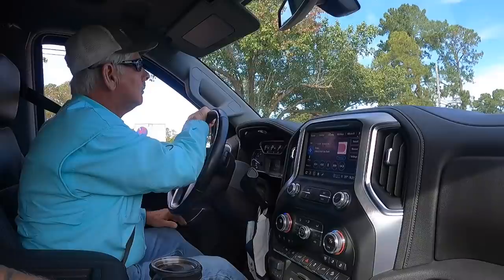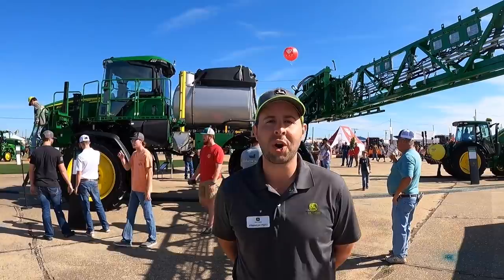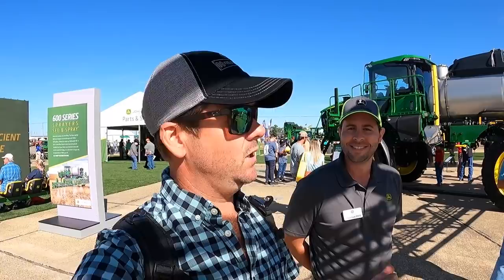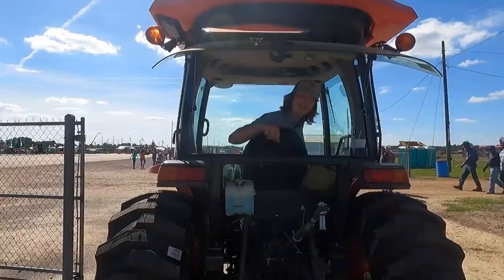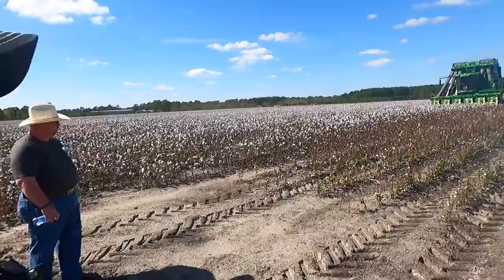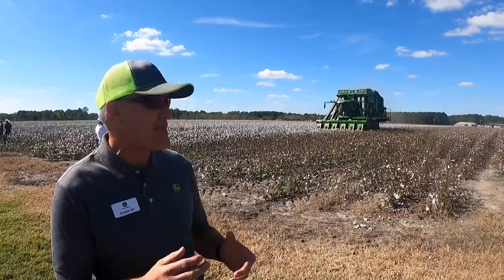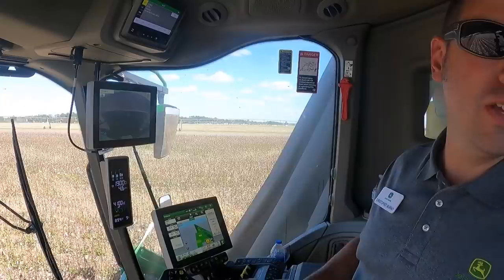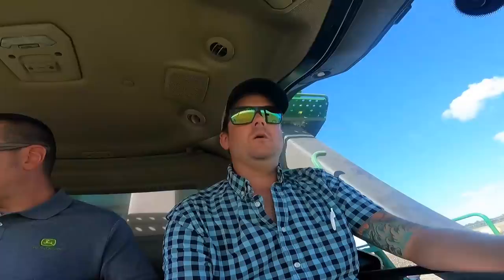Brand New John Deere Cotton Picker (First One Off The Line)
Got to take a ride in the all new 770 John Deere cotton picker at the sunbelt ag expo in Moultrie, GA.

🇺🇸Thanks so much for checking out our channel! MY name is Jim. I was born and raised on a Peanut and Cotton farm in north FLORIDA. My dad started this farm 45 YEARS AGO. As a kid I always loved cameras and was making random videos throughout my childhood.So i've decide to get back to my roots.I hope you enjoy the videos!